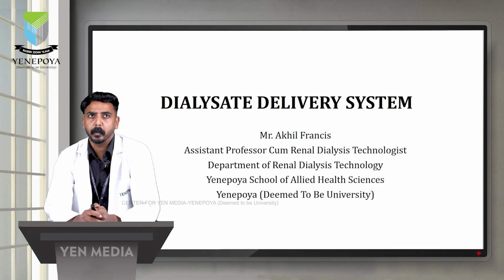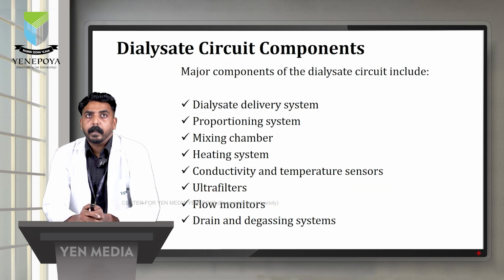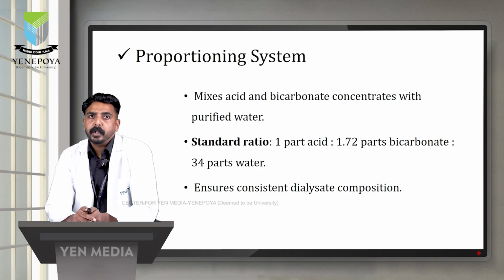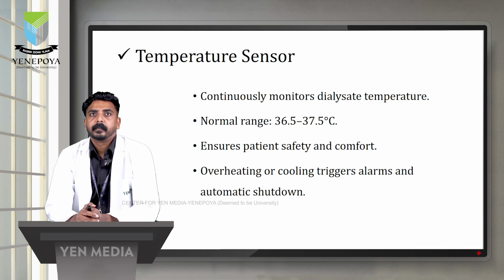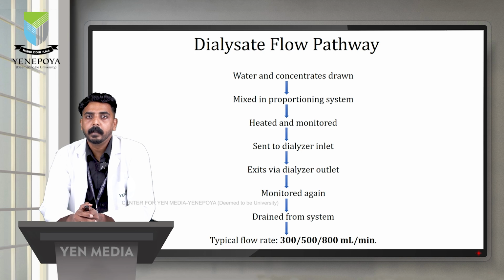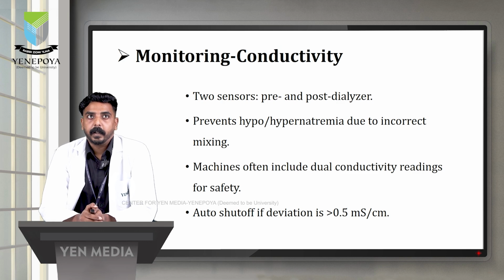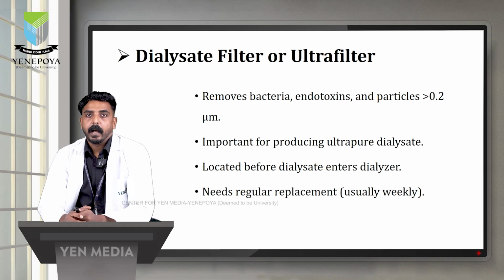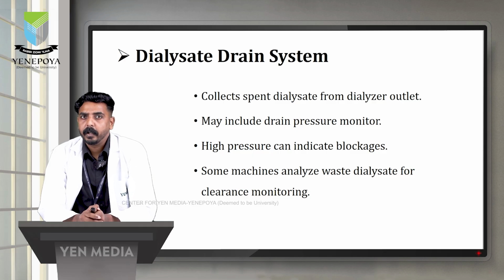Dialysate Delivery System | Renal Dialysis Technology | Yenepoya School of Allied Health Sciences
This lecture provides a comprehensive overview of the dialysate circuit in a hemodialysis machine, detailing its major components and the dialysate flow pathway. It explains how systems like the proportioning system and conductivity/temperature sensors prepare, monitor, and deliver the solution to ensure effective, safe, and high-quality dialysis treatment.

By: Mr. Akhil Francis
Assistant Professor
Department of Renal Dialysis Technology